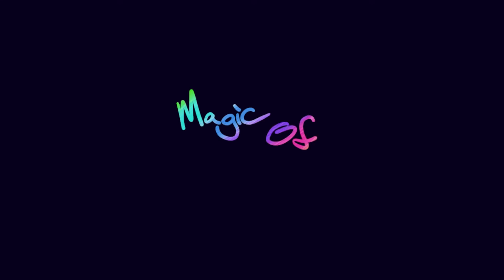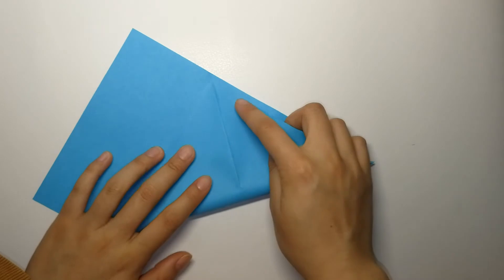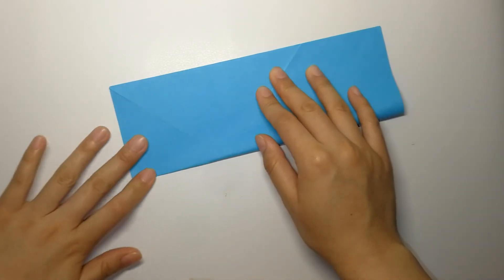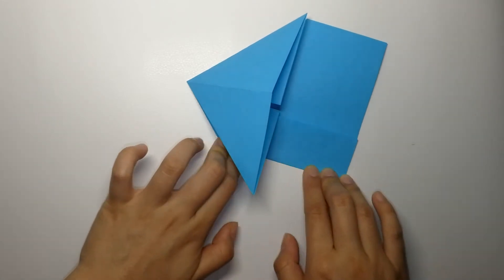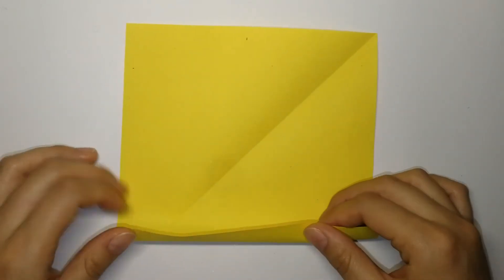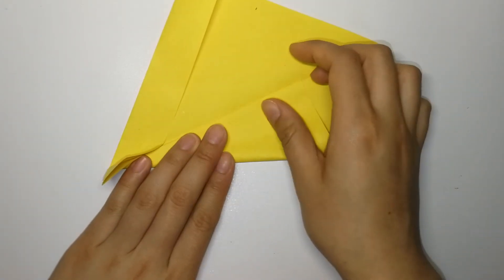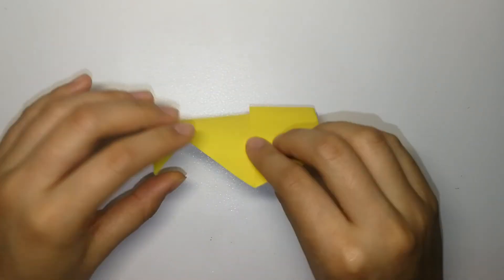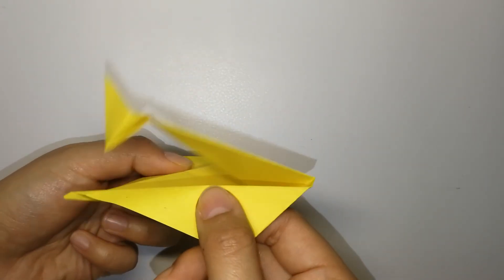How to fold a basketball hoop and a catapult | Fun origami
This interesting piece of origami is created by Robert Lang. It can be a really nice game and can keep you entertained for a long time. Have a competition between you and your family or friends! Give it a try!